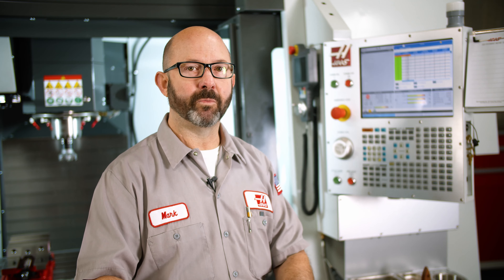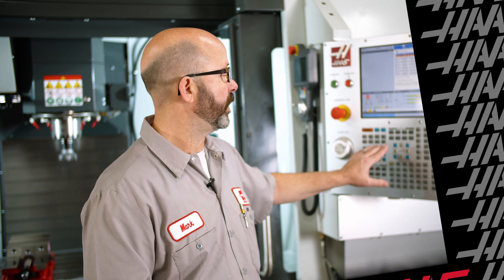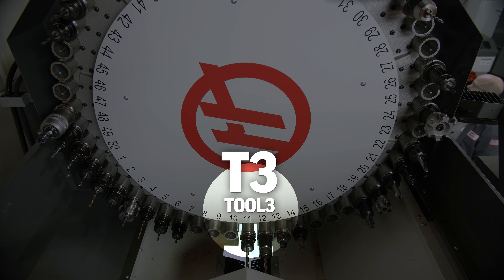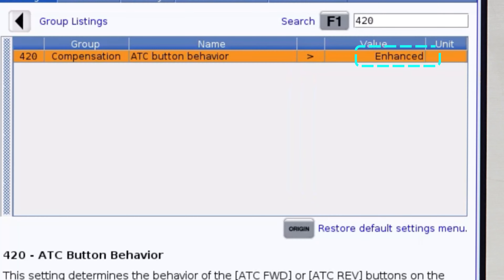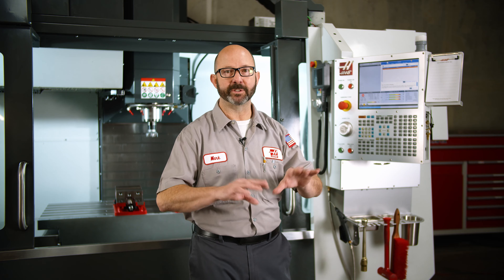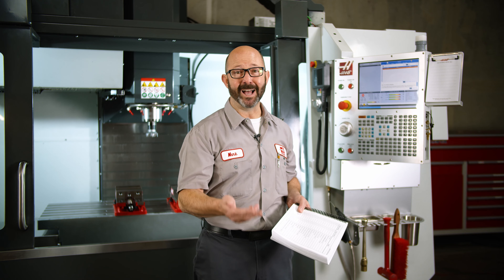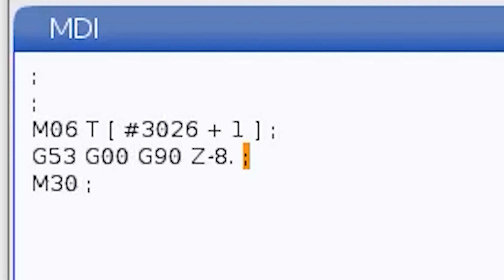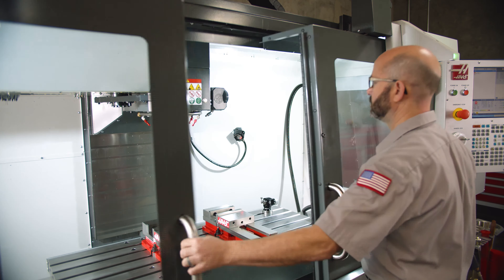Setting 420 - Load and Unload Your Tool Changer Easily - Haas Tip of the Day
In this Haas Tip of the Day, Mark introduces us to new "Enhanced" tool changer functionality via Setting 420. This allows you to load and unload tools sequentially by tool number. Mark even gives us a way to perform this function on older controls using a macro statement.